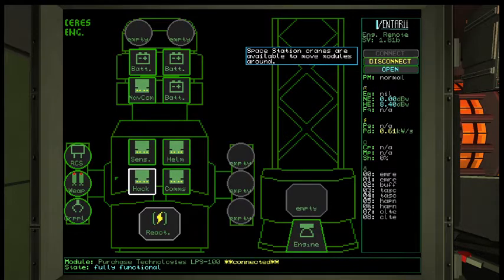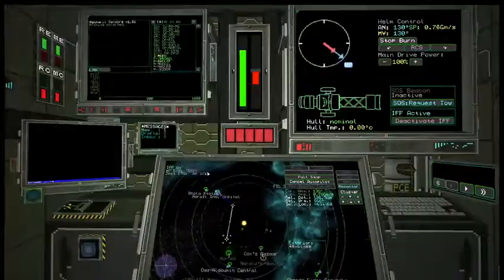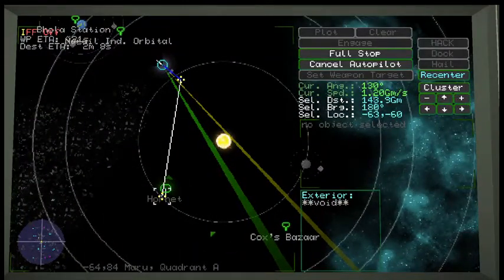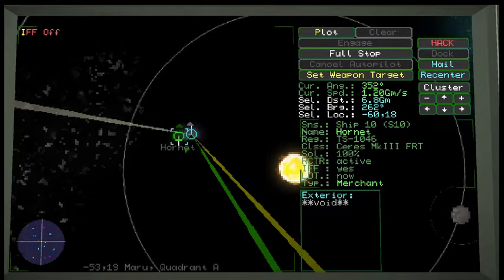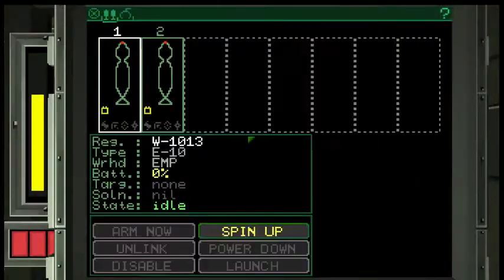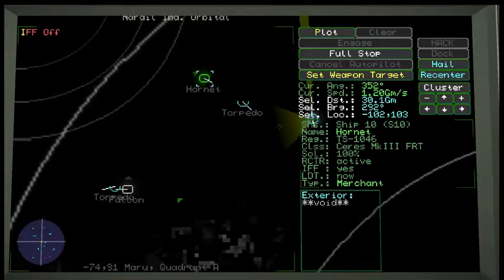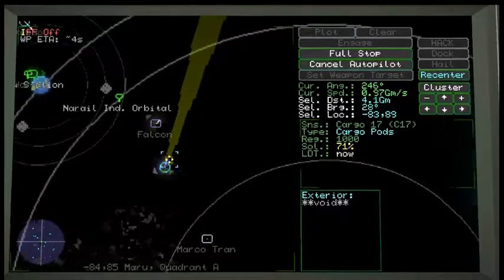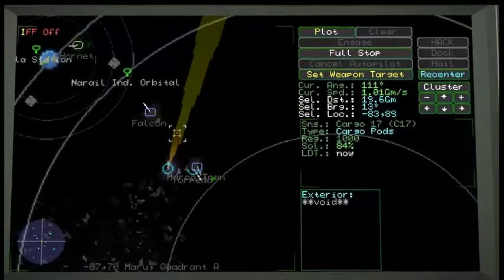OBJECTS IN SPACE da indirebilir ve izleyebilirsiniz.